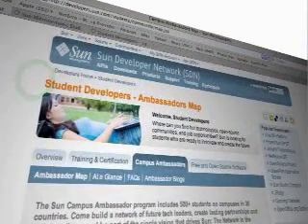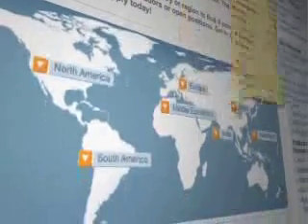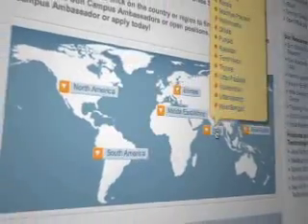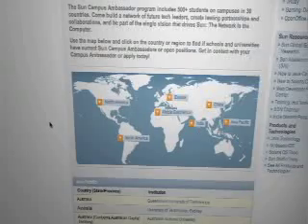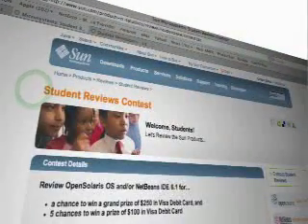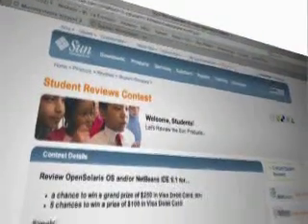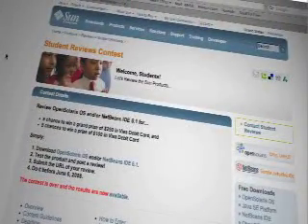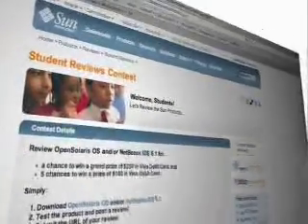Sun Headline News-Special Report: Student Initiatives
This week's special report highlights the various Sun initiatives aimed to provide students with open source tools, applications, and experience that will positively impact their future.